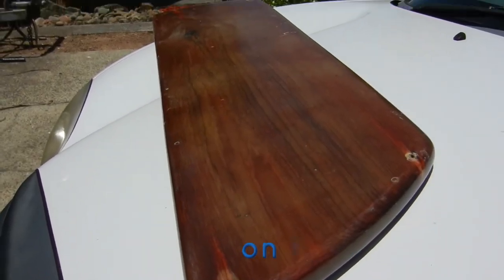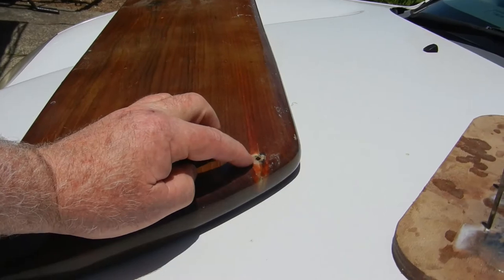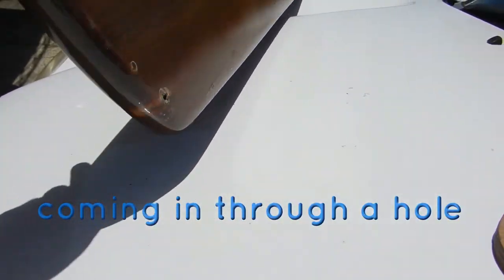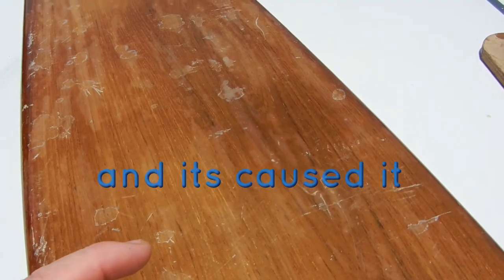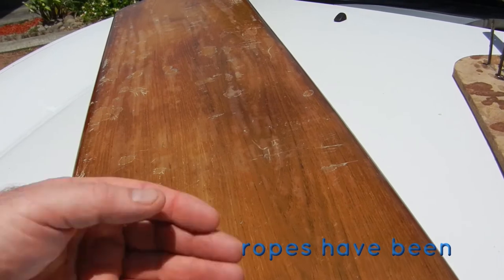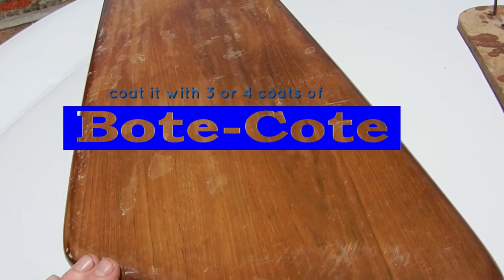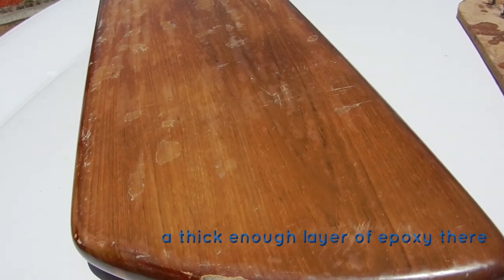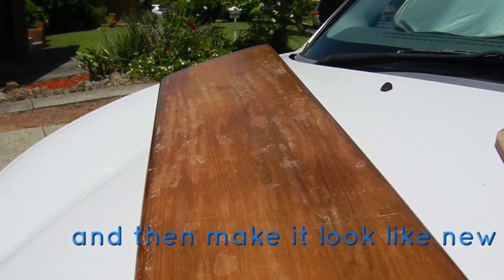Why Coatings Fail